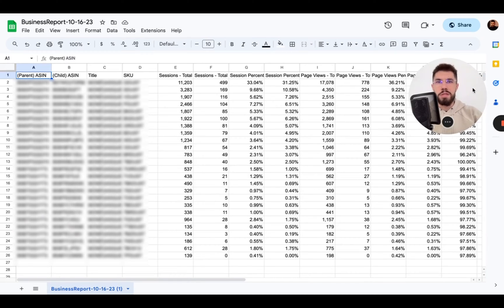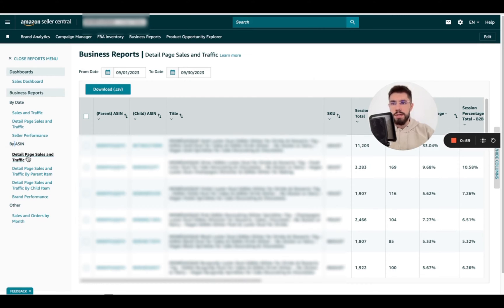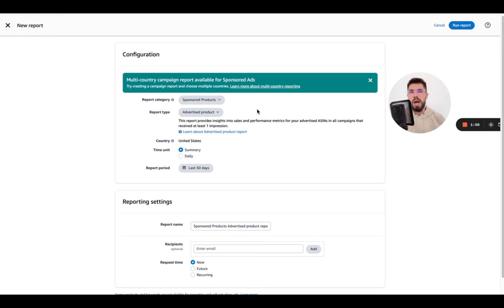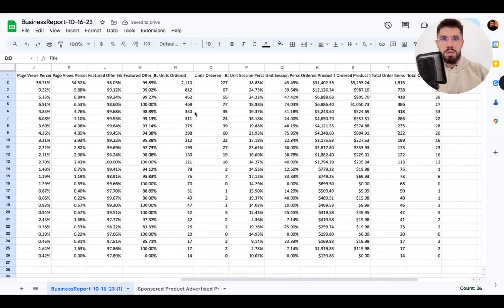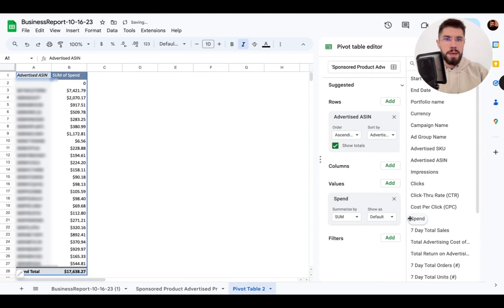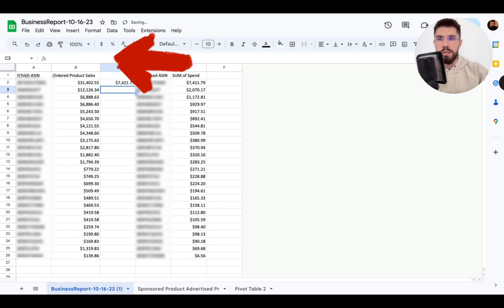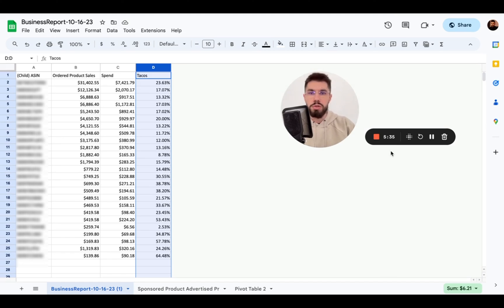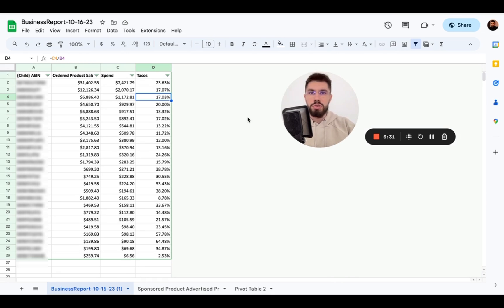Amazon PPC Calculate TACoS for Each ASIN Without Software! Step-by-Step Guide!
🔍 In this guide, you will learn how to figure out TACoS for every product in your Amazon FBA portfolio!  This step-by-step method will show you how to extract multiple Amazon reports and seamlessly integrate them with Google Sheets/Excel formulas. Knowing your products' TACoS (Ads spend divided by total sales) will help you to understand your Amazon business performance and the effectiveness of your Amazon advertising. Amazon PPC is one of the most important drivers of growth in today's reality, so measuring TACoS instead of ACOS should be a standard practice. Measuring TACoS for each individual Amazon product will allow you to understand what products are your best performers and which ones you should optimize more.

💡 This approach is a game-changer for Amazon advertisers, offering an efficient alternative to expensive software solutions. Harness this vital data to elevate your Amazon advertising strategy and outperform the competition!

🔥 Exclusive Offer: Get a discount on DataDive Tools by using the code SalesBite50off!

0:00 Amazon reports
2:07 Analyze Amazon reports
4:10 Connect Amazon Sales and Spend Formula
5:00 Calculate Tacos for Amazon products